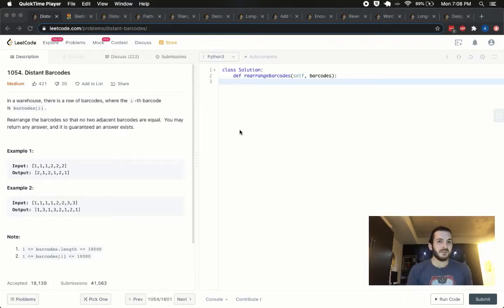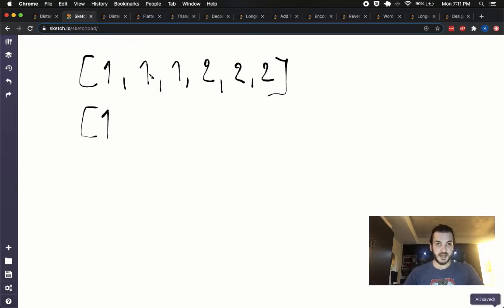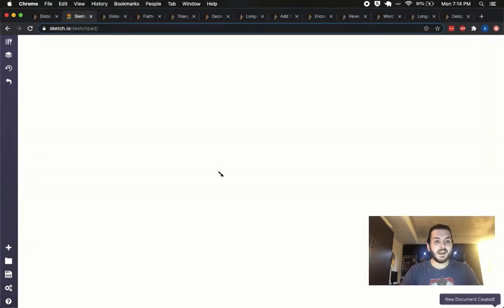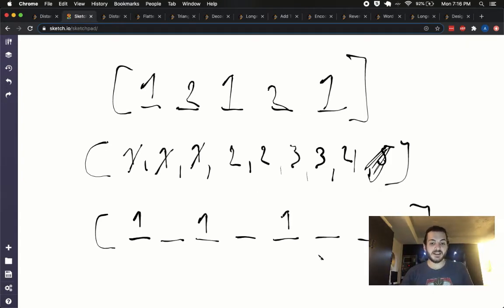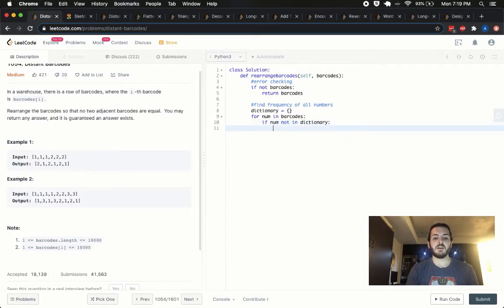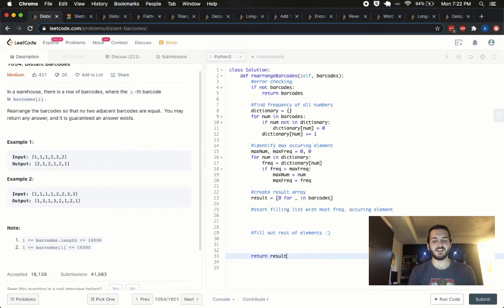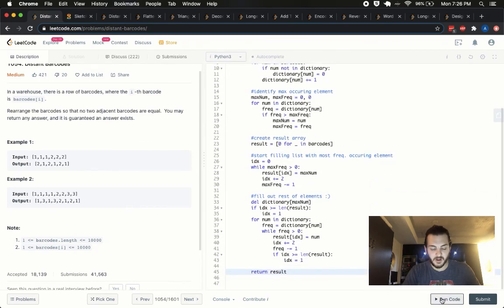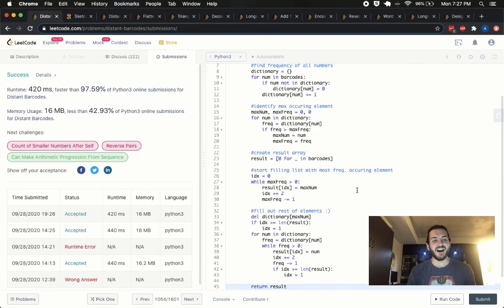DISTANT BARCODES (Leetcode) - Code & Whiteboard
An O(N) solution to problem number 1054 on Leetcode: Distant Barcodes. This one came up in a contest not too long ago and is being asked by Bloomberg.